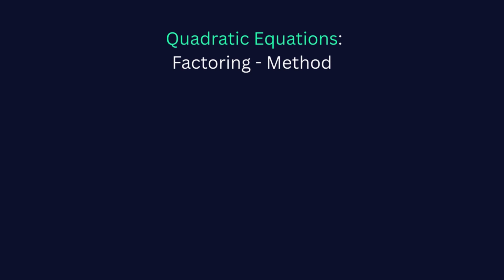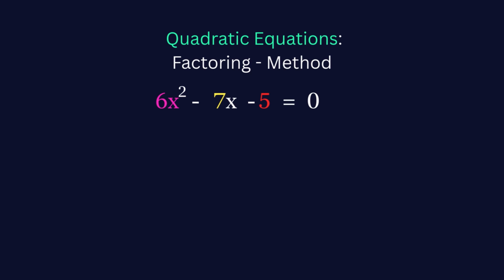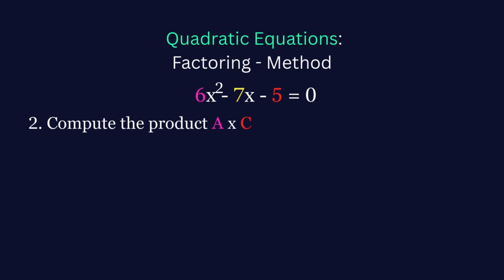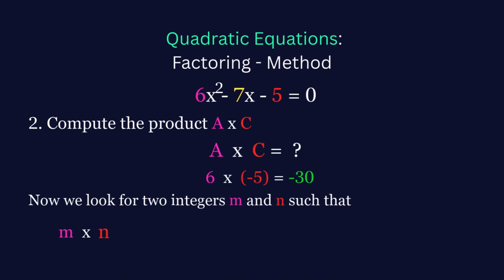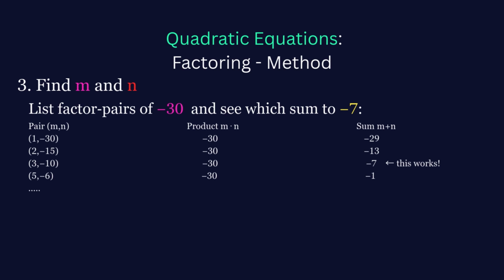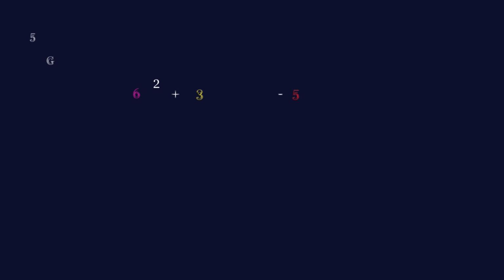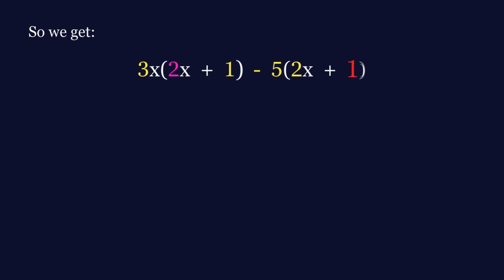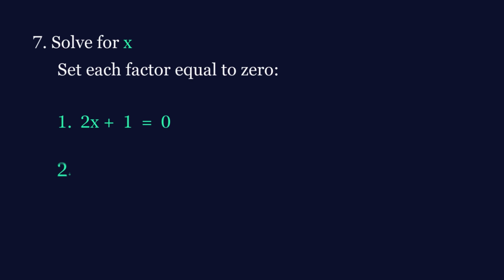How to Factor 6x² − 7x − 5 Using the AC Method Step by Step Quadratic Factoring Guide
Struggling to factor quadratics when the leading coefficient isn’t 1?
In this video, I’ll walk you through how to solve the equation
6𝑥2 − 7𝑥 −5 = 0 using the powerful AC Method (also called factoring by decomposition).

We’ll break it down step by step—starting with multiplying the first and last coefficients, finding the right pair of numbers, splitting the middle term, and finally factoring by grouping.

🔍 What you’ll learn:

Why the AC Method works when the first term is greater than 1

How to find the right factor pair

A simple, no-stress approach to solving quadratics

📘 Great for beginners, students, and anyone prepping for exams like SAT, ACT, GCSE, or CBSE!